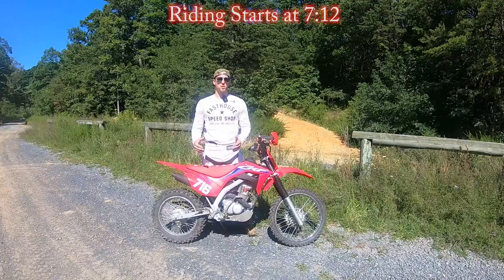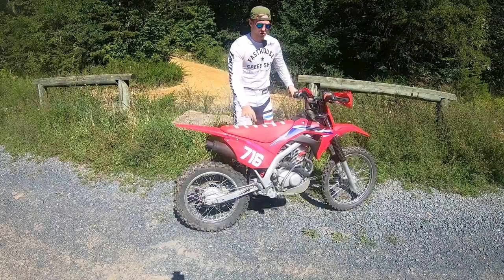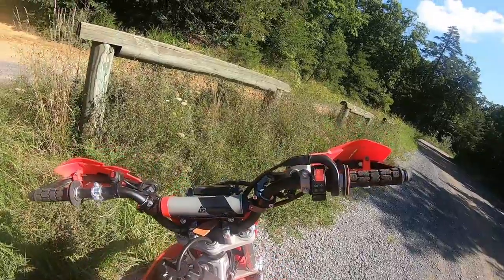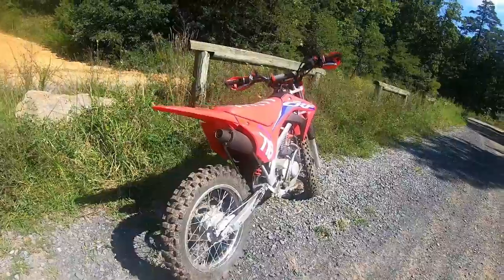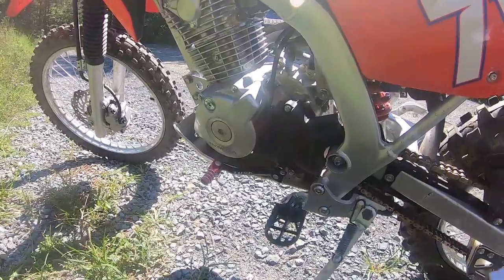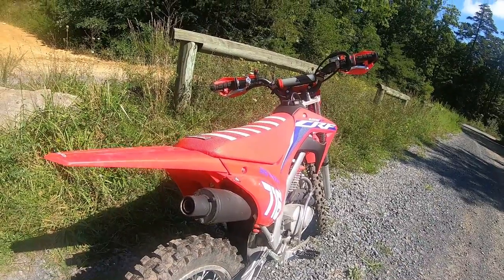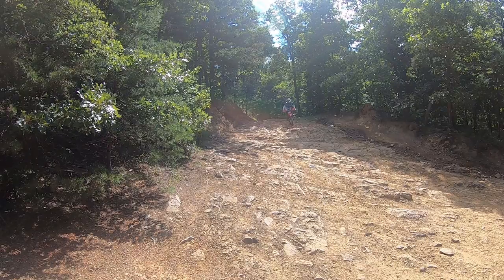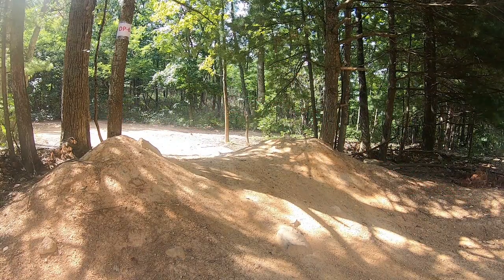2022 Honda CRF125FB | Trail Ripping in the Mtns | 6 Month Review & Full Mods List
This is just a trail riding video at Tasker's Gap / Peters Mill Run in the George Washington National Forest and features my 2022 Honda CRF125FB. I love this little bike and after modifying it, she is a trail ripping machine! Here's a quick list of the mods I've made.

Tusk 110 Pit Bike Handlebars
ODI V2 Rogue MX Lock on Grips
Acerbis X-Factory Handguards
Light bar - amazon special
BBR Tall Seat
DRC Wide Foot pegs
BBR Springs front and for the shock
BBR Chain Guide
DID X-Ring Chain
Tusk EMEX T-35 tires in stock size
Tusk Severe duty tubes
Attack Graphics number plate graphics
Ricochet Off Road Skid Plate
Tusk Universal Linkage Guard

Dirt bike trail riding jump mud puddle water crossing hill climb Honda CRF 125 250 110 cc pit bike play bike modifications exhaust foot pegs skid plate tires tusk emex t-35 how to is the good for adults suspension bbr springs swap front rear seat taller handlebar bend risers